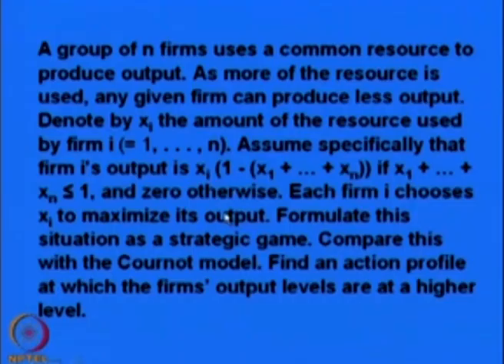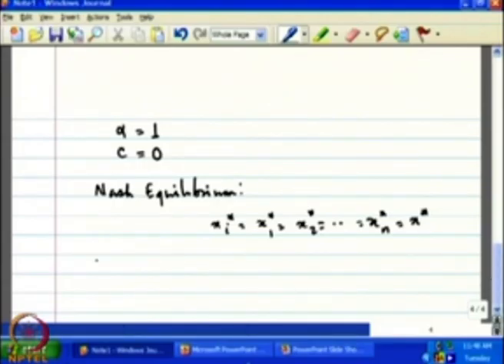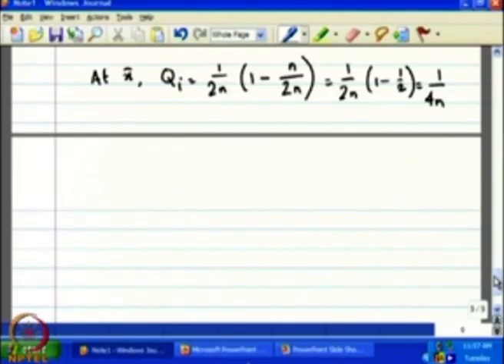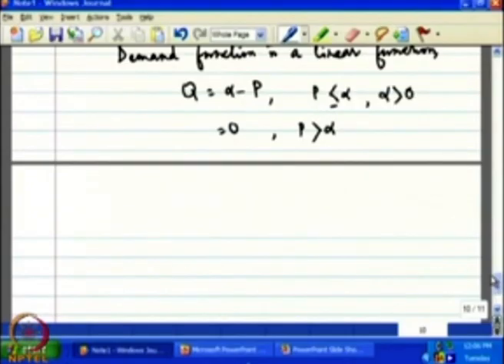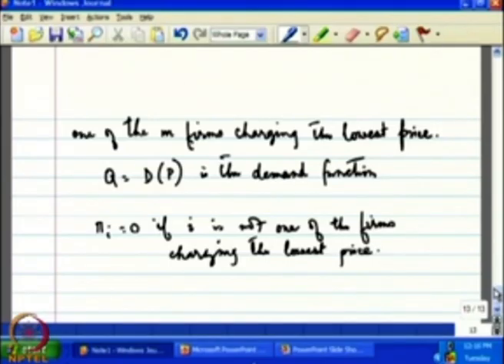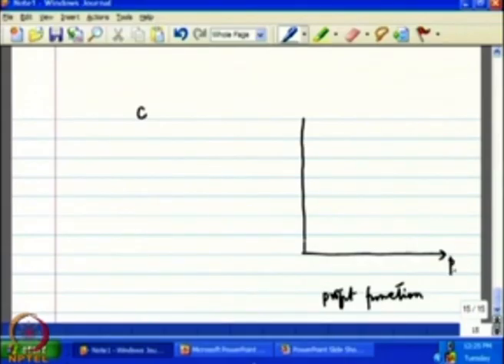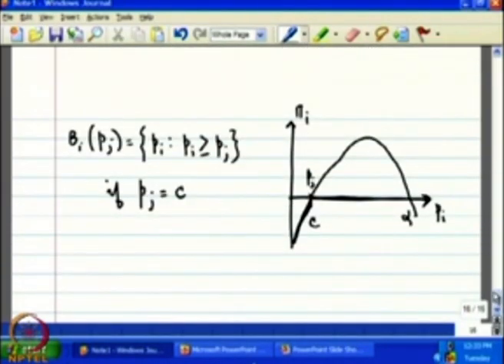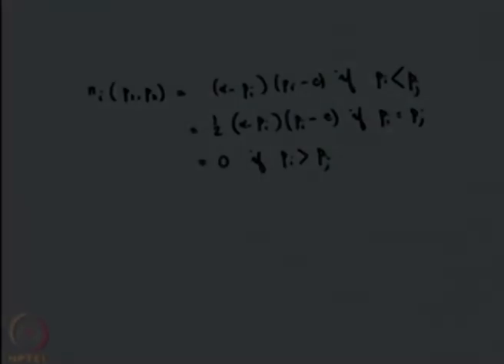Cournot & Bertrand Models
Subject: HSS
Course Name: Game Theory and Economics
Name of Presenter: Dr. Debarshi Das